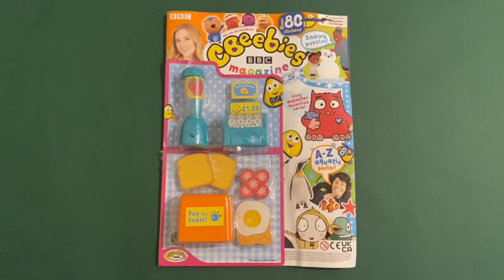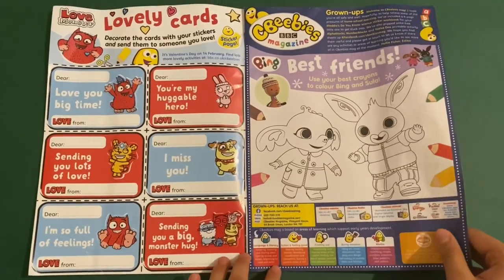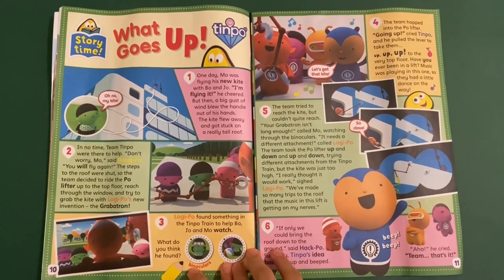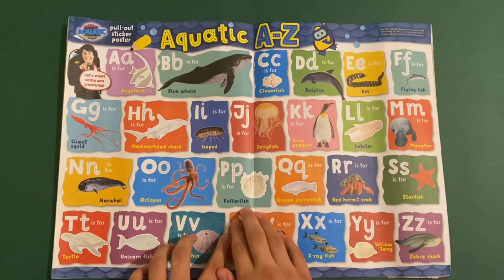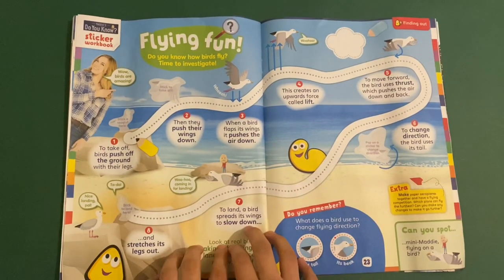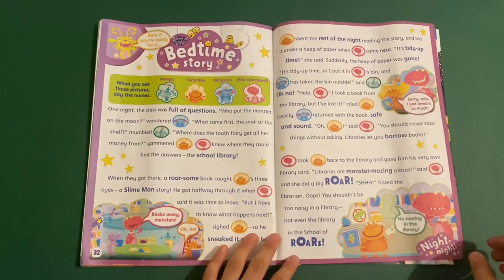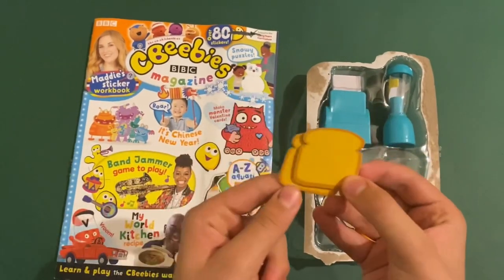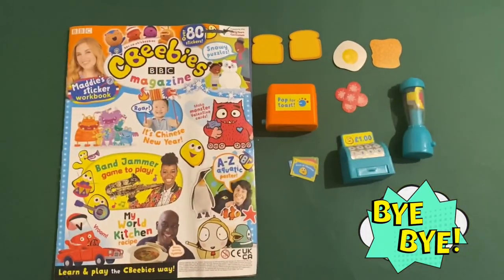CBeebies magazine no. 573 with shopping breakfast set 👨🏻‍🍳👨🏻‍🍳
👨🏻‍🍳 Share a brand new Tinpo story!
👨🏻‍🍳 Colour with Bing and Sula.
👨🏻‍🍳 Create an Andy’s Aquatic Adventures sticker poster.
👨🏻‍🍳 Play a musical moves game with YolanDa!
👨🏻‍🍳 Join Maddie for a Do You Know sticker workbook.
👨🏻‍🍳 Snip and build a dragon for Chinese New Year!

There are Love Monster cards to give to someone special, plenty of puzzles, lots of colouring and sticking, plus a shopping breakfast set!